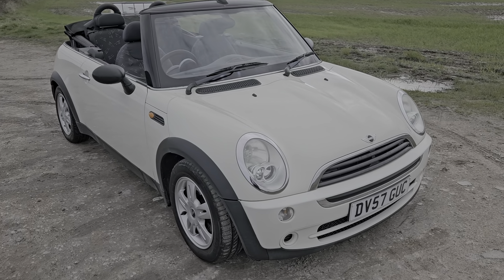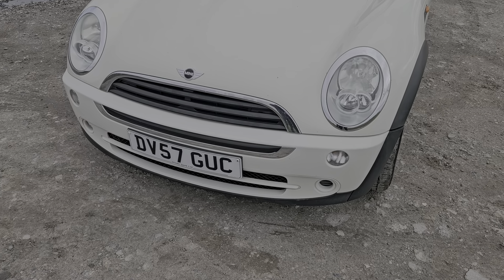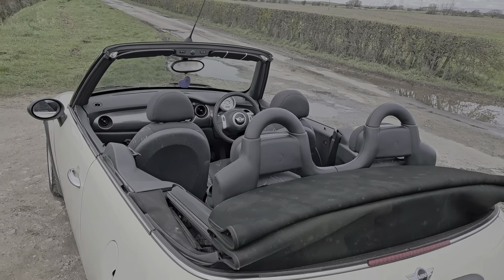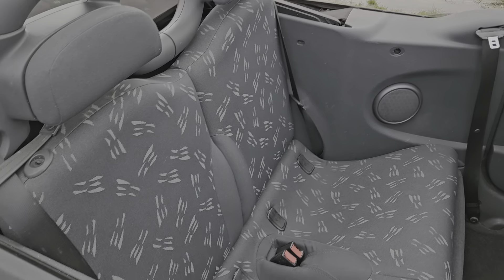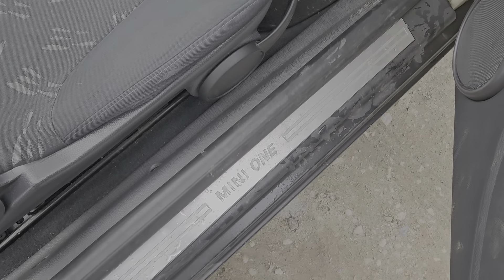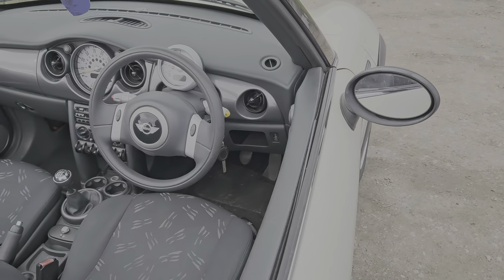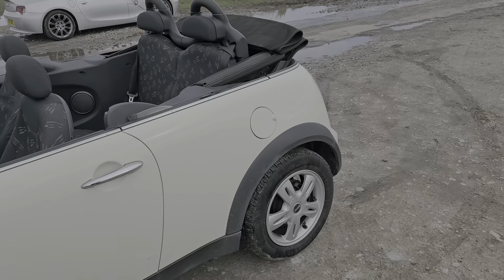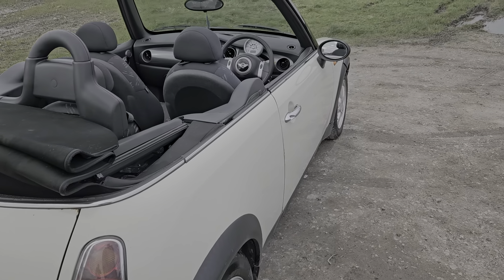MINI Convertible 1.6 One Euro 4 2dr